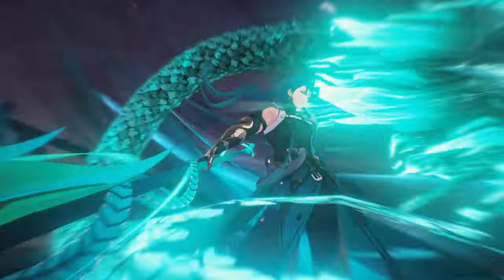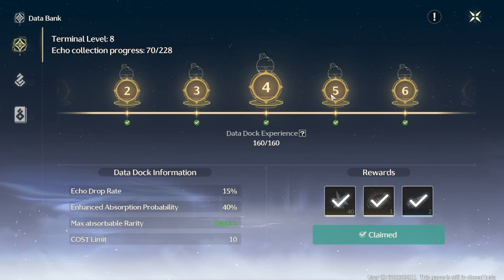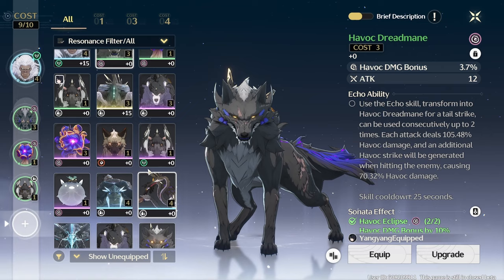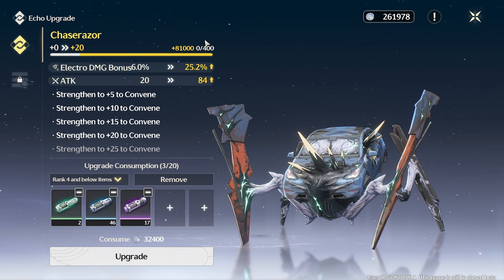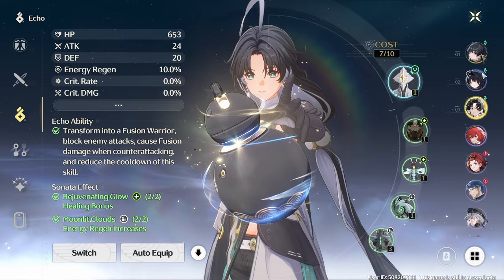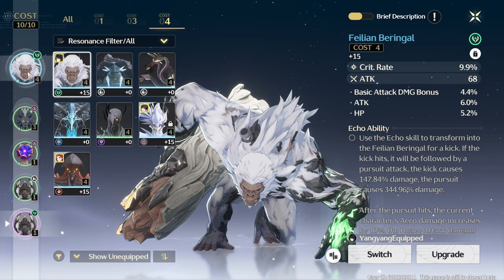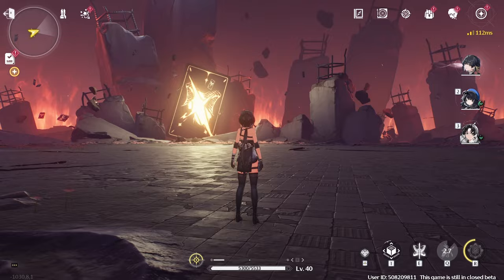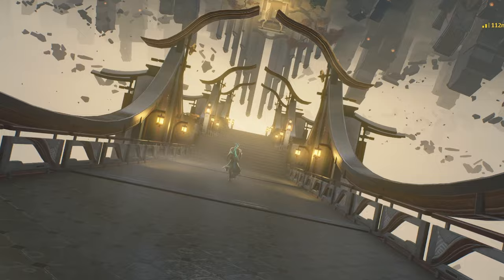How does the Echo (Equipment) System work? | Wuthering Waves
Wuthering Waves Equipment (Echo) System is incredible fun and diverse - I love the possibilities this system has, so let's explore it! Genshins Artifact and Honkai: Star Rails Relic System look incredibly bad compared to Wuwas System rn.